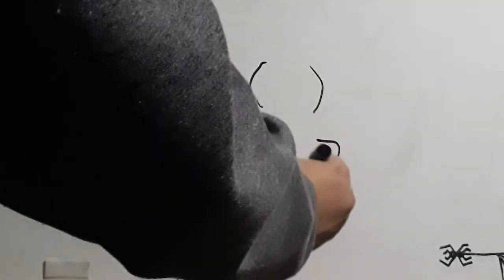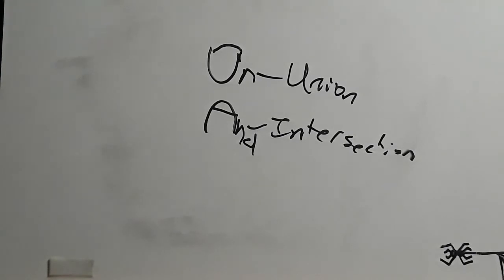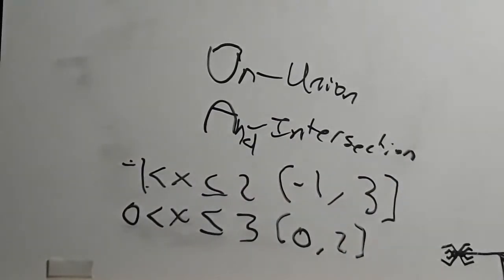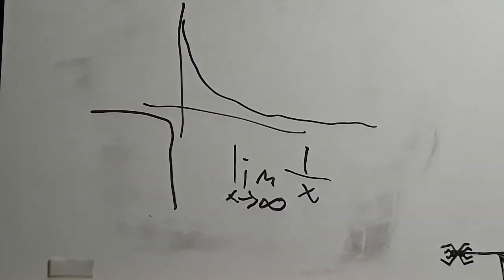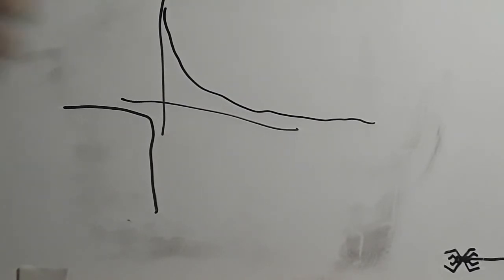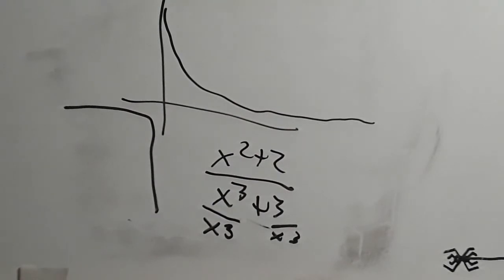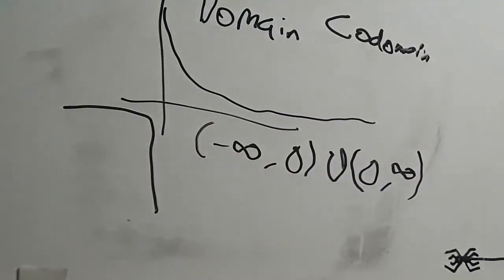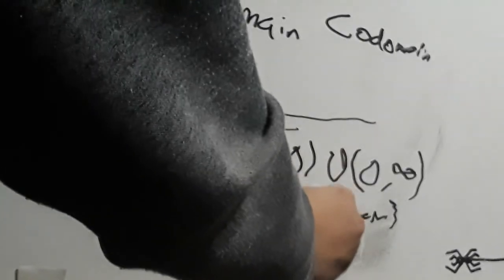Describing Domain and Range